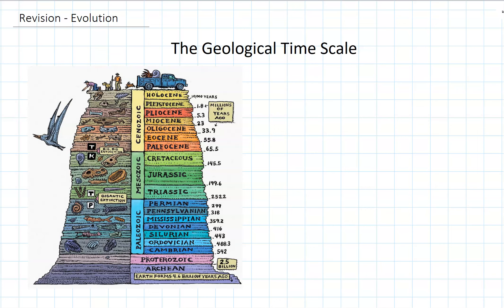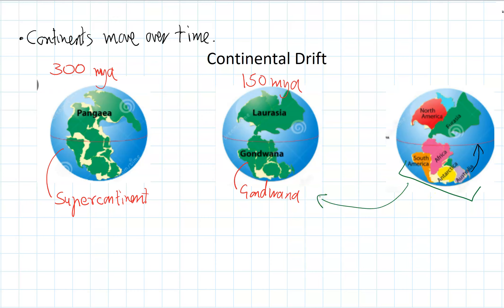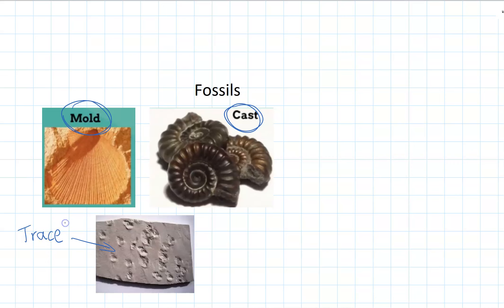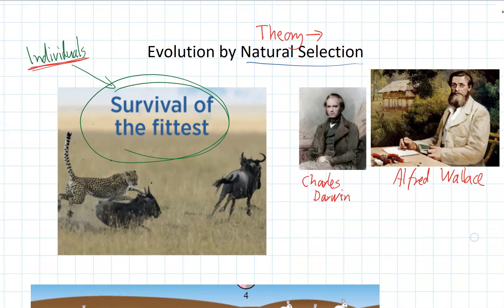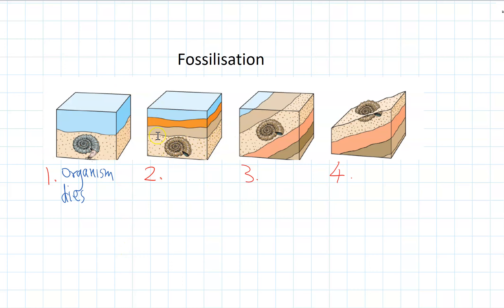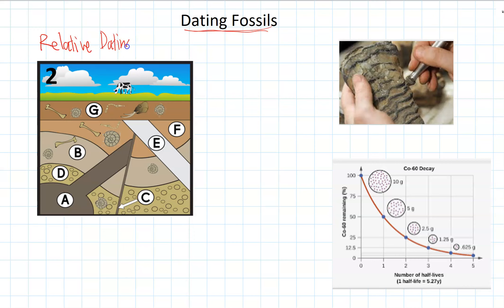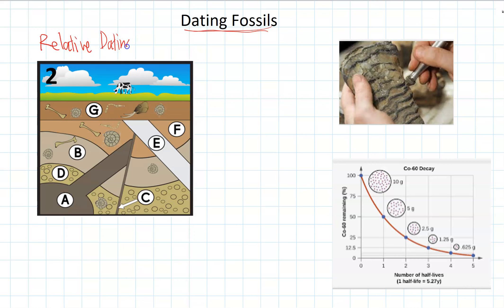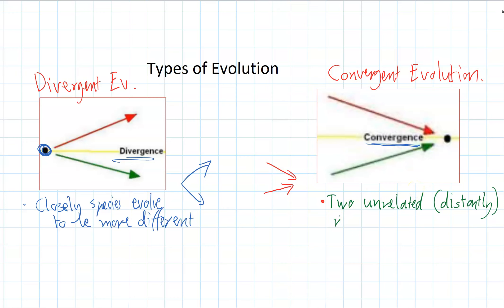Revision Lecture - Evolution